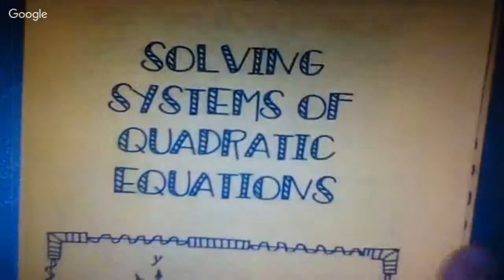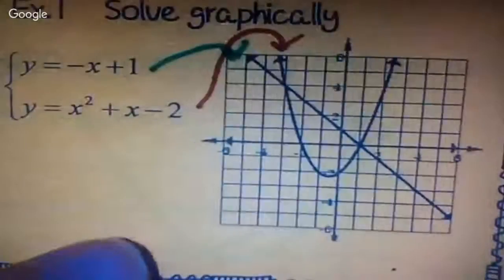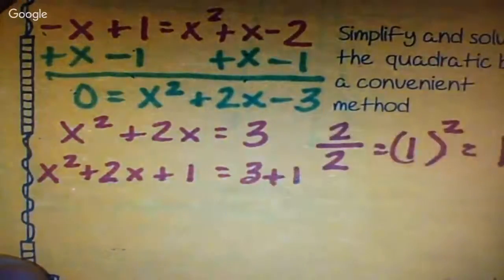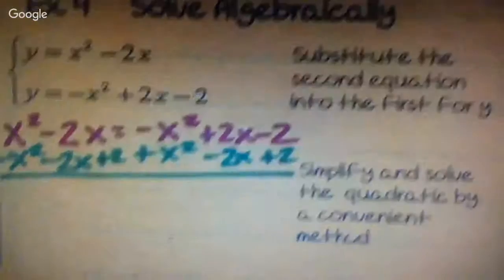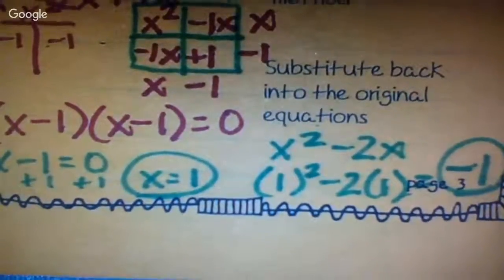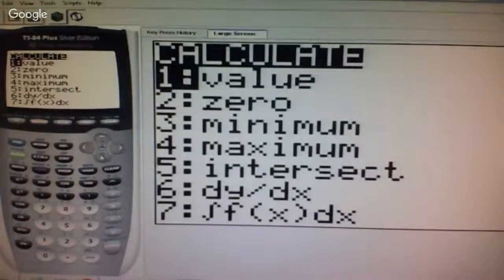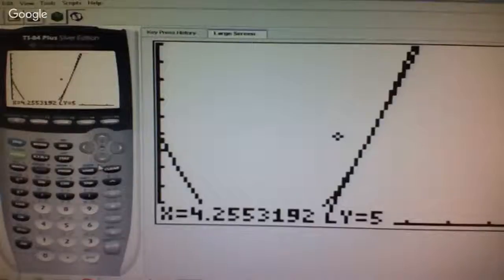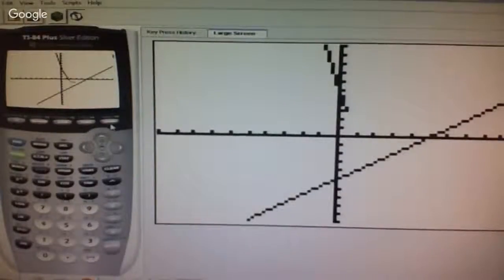4/9 Math II